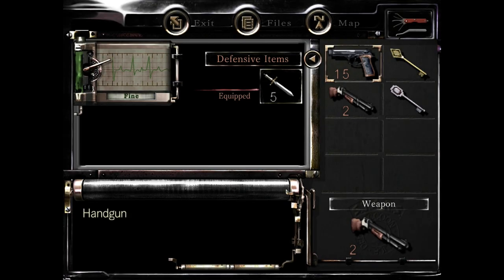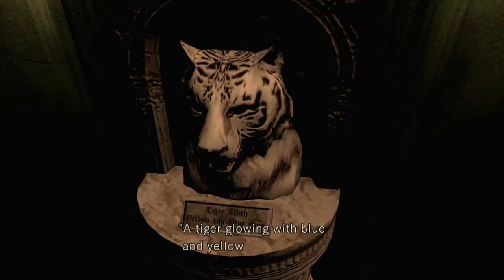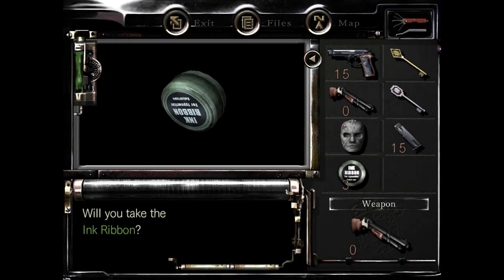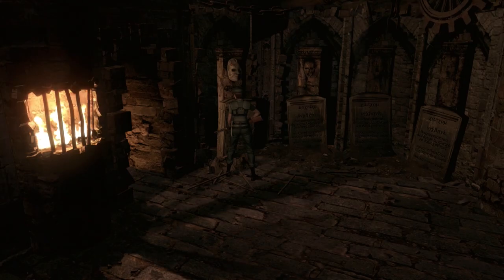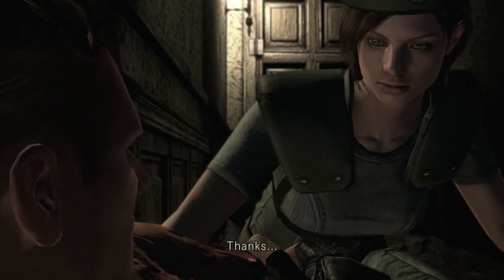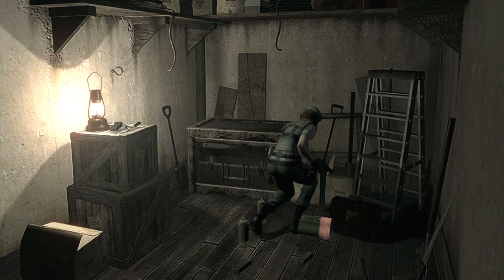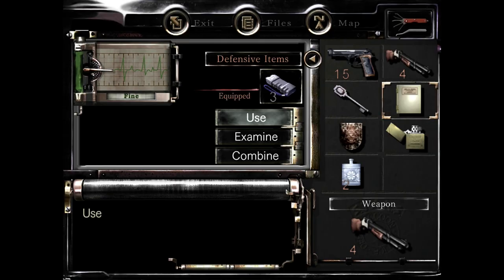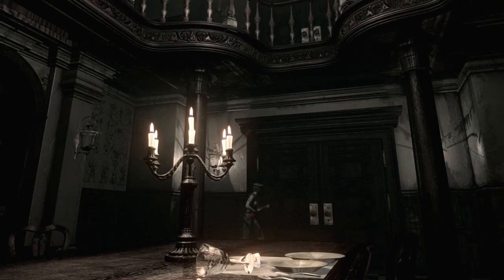Let's Play Resident Evil: Remastered (#3) - Itchy Tasty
Scott came. Ugly face so killed him.

Resident Evil, released for the Playstation 1 in 1996, fathered the survival horror genre. Shinji Mikami, the game's creator, took inspiration from previous Capcom horror games such as Sweet Home along with George Romero's Night of the Living Dead. In RE1 a group of special operatives are trapped in a deadly mansion while investigating reports of incidents of cannibalism in the area. Playable characters Chris and Jill must survive attacks by zombies and other monsters while getting to the heart of the mystery.

In 2002 Capcom released a remake of Resident Evil, nicknamed Resident Evil: Remake by fans, or REmake for short. REmake was a recreation of Capcom's famed survival horror game from 1996 featuring new voices, remastered music, and all new assets.

Resident Evil: Remastered is a 2015 remastering of REmake for the Xbox One, Playstation 4, PS3, 360, and PC. For this playthrough I will be going in (mostly) blind and I will be playing as Jill Valentine.